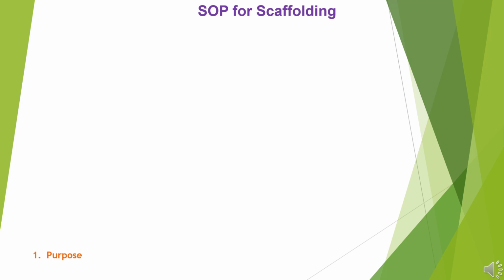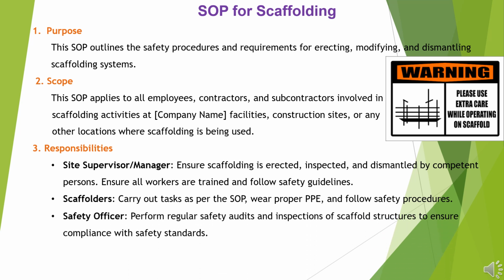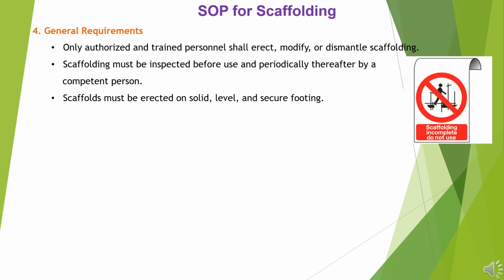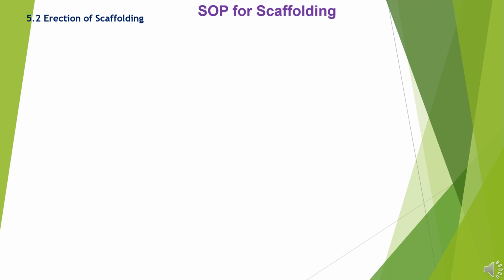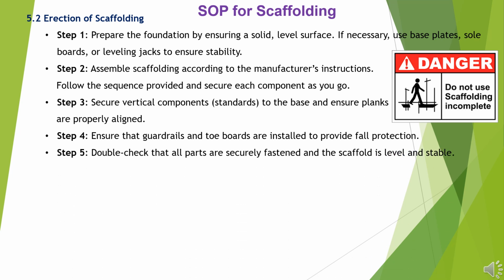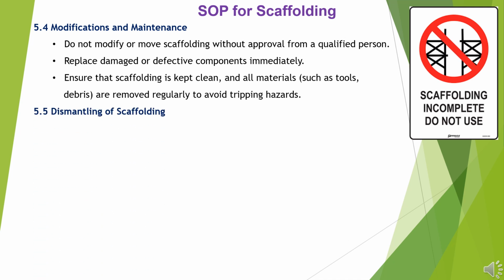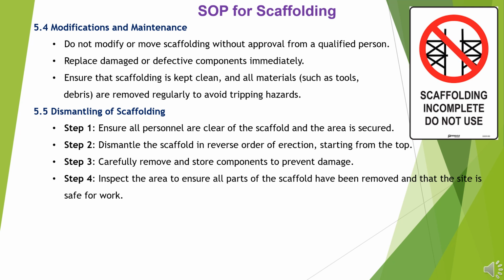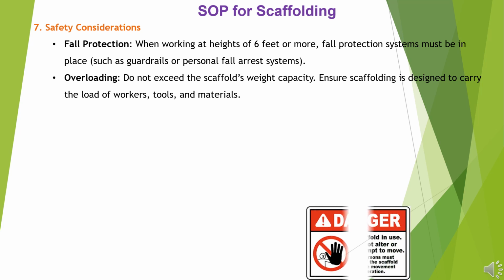SOP for Scaffolding